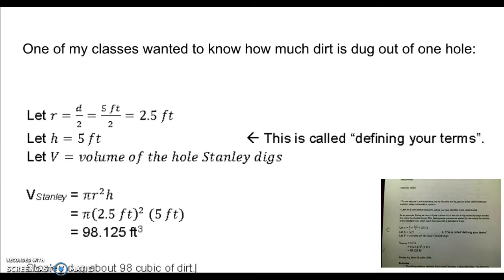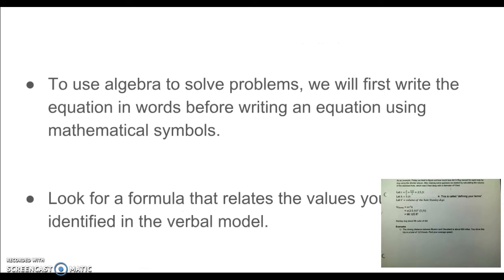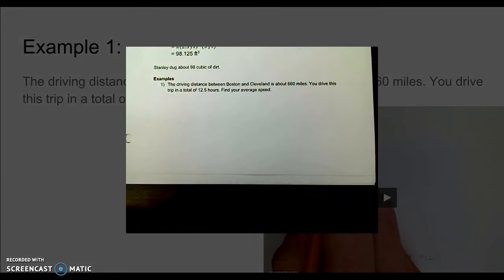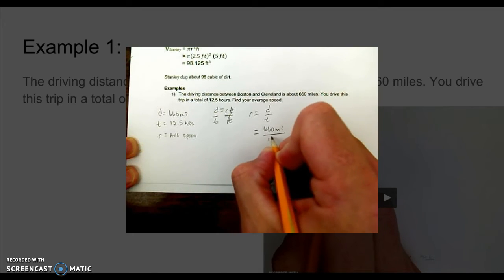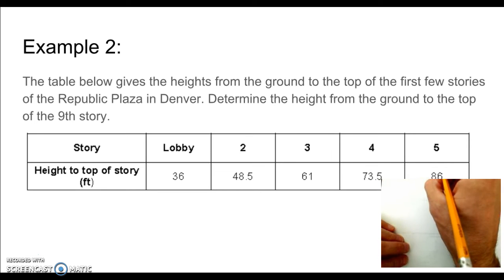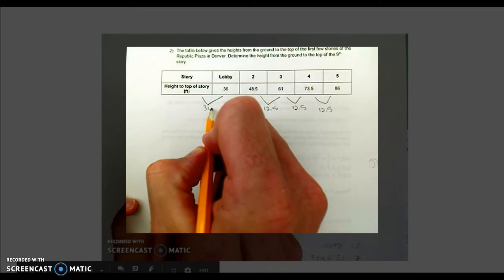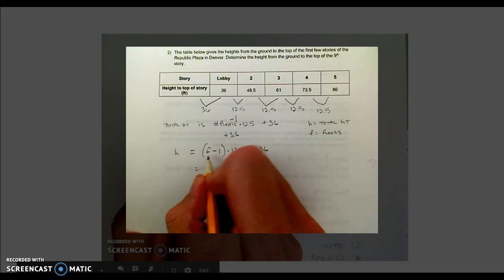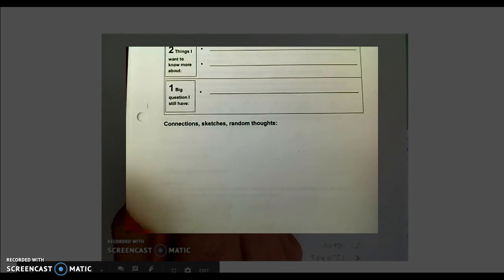1.6 - Problem Solving with Algebra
Writing a verbal model and writing an algebraic model to solve word problems using algebra.